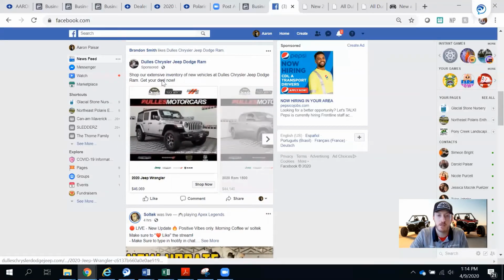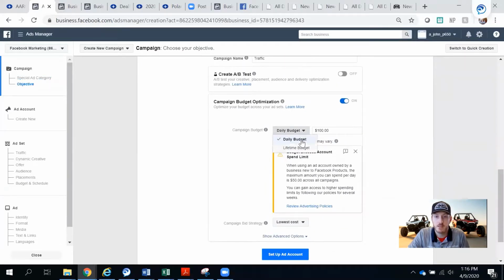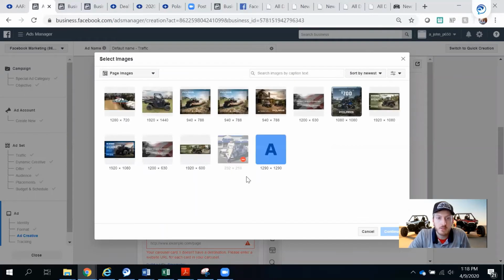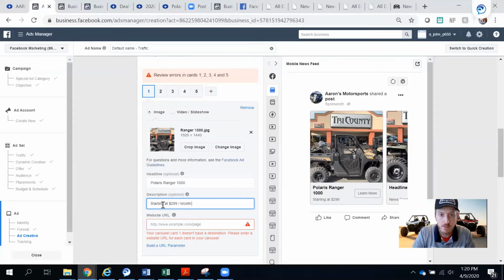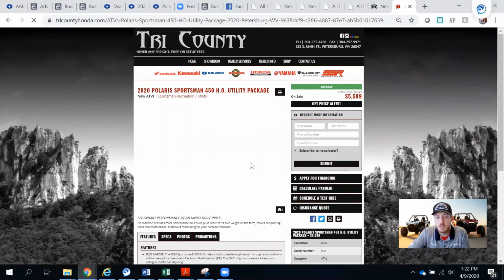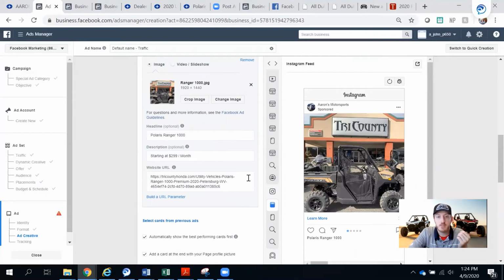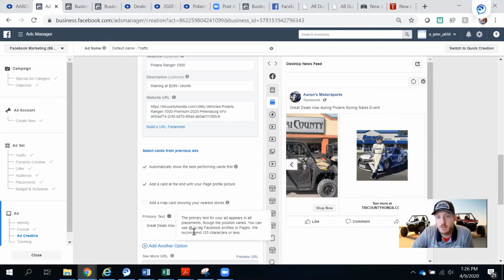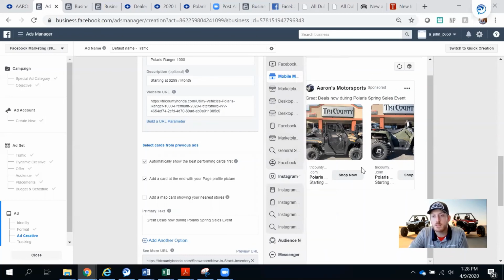Facebook Business Manager: How To Create Carousel Ads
Learn how to make ad the big car dealerships use every day.